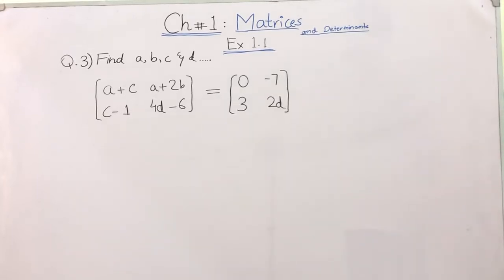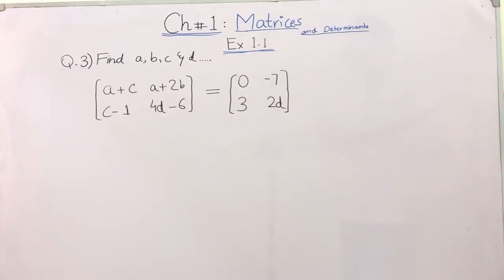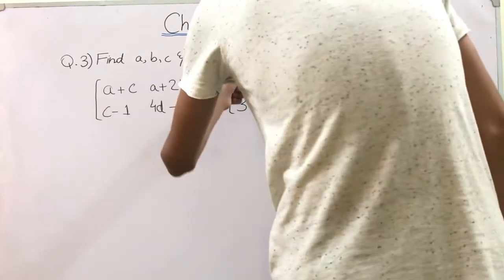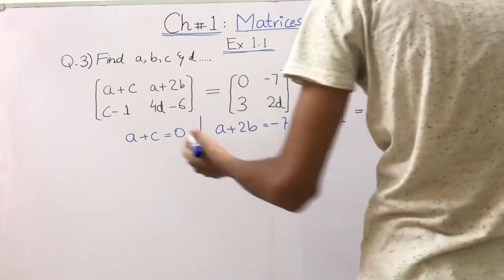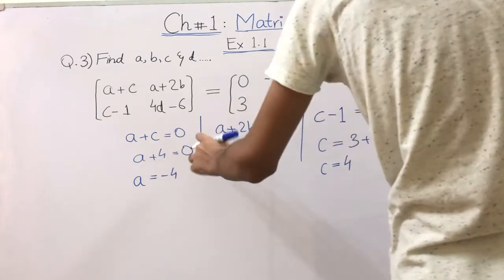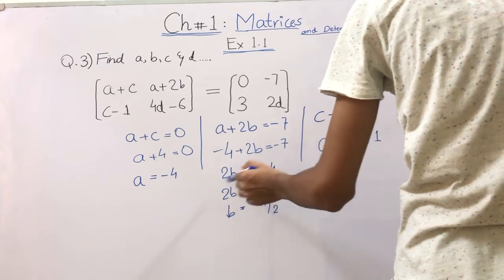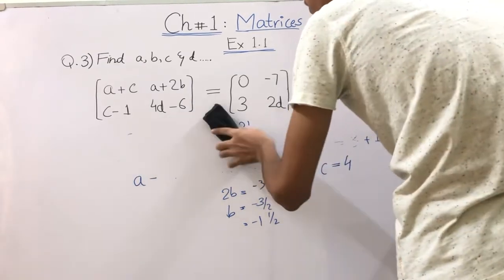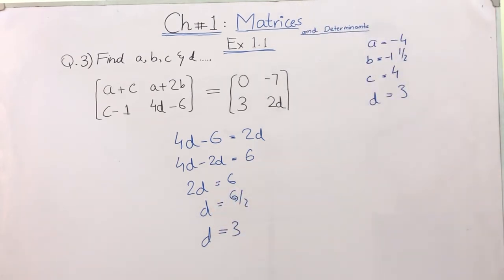Mathematics PTB Class 9, Ch 1, Matrices and Determinants, Exercise 1.1, Q 3